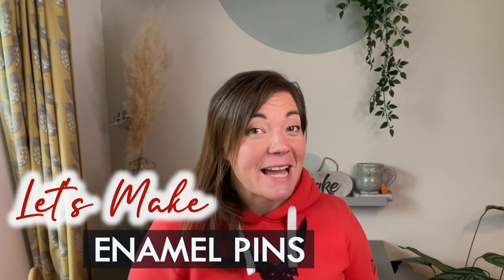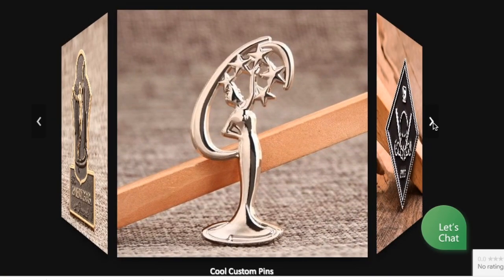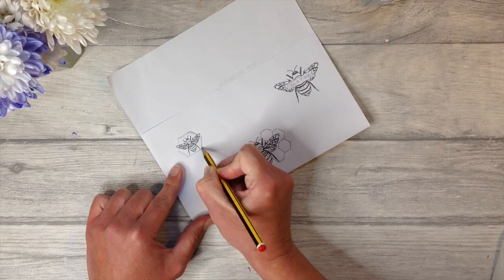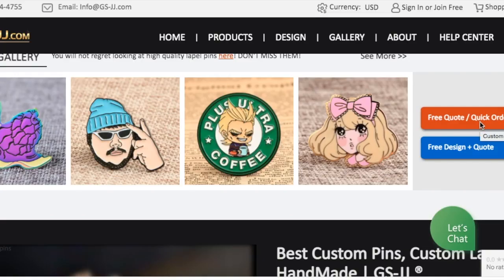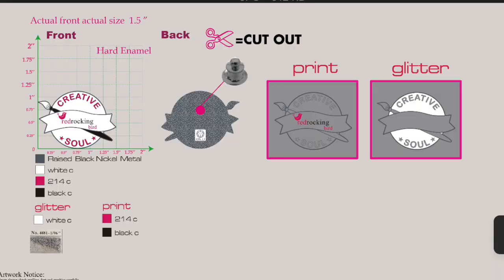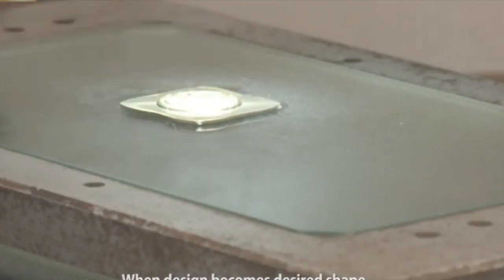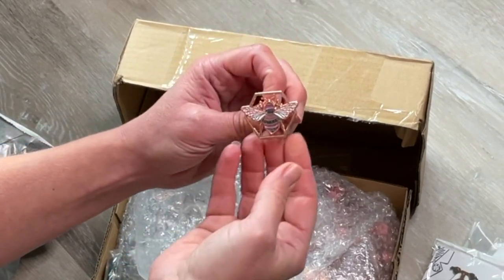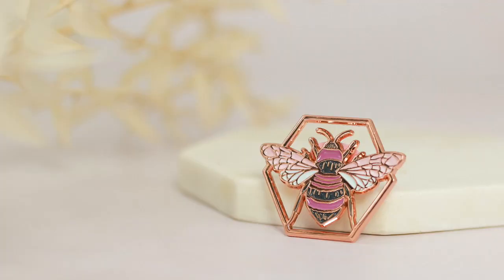How to Make Enamel Pins LET'S MAKE PIN BADGES (GS-JJ)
In this video i share with you how I made enamel pins, from initial sketch to the final pins using this
I love making pin badges and this project was a lot of fun and I am really pleased with the results. I got both hard and soft enamel pins and did 2 completely different designs

 - B U Y  O N E -  only 100 of each available

Thank you to GS-JJ for providing me with these pins, all opinions in this video are my own.